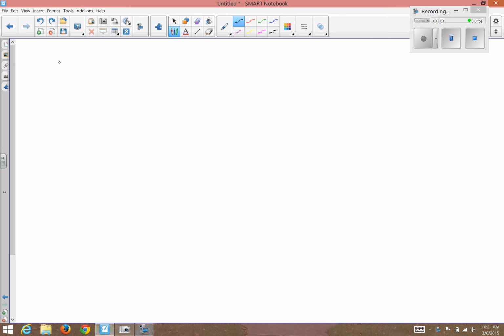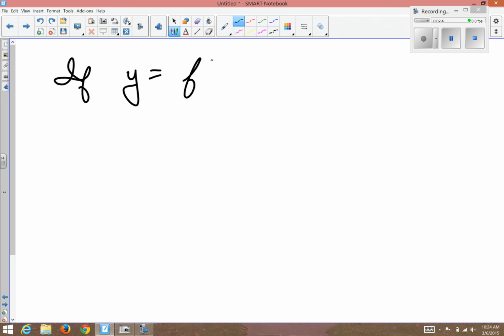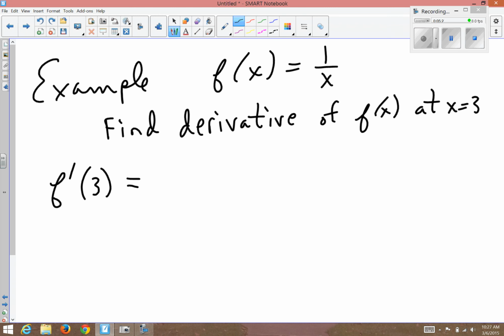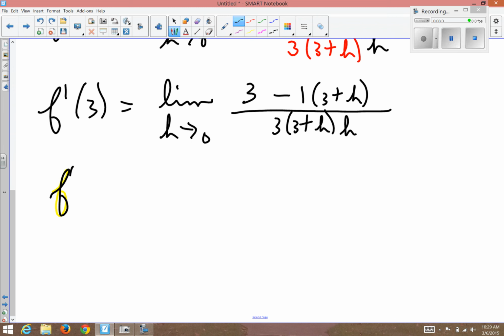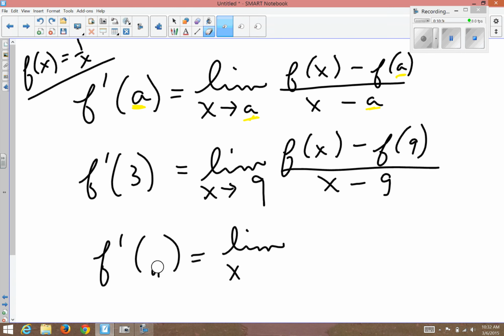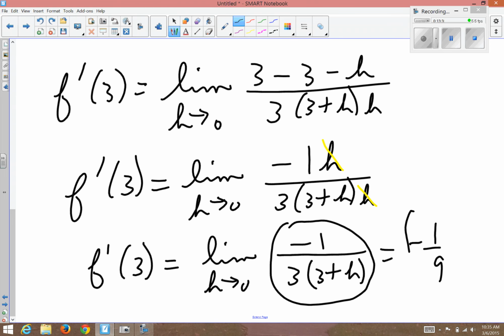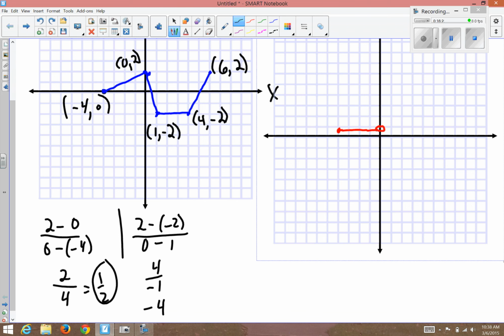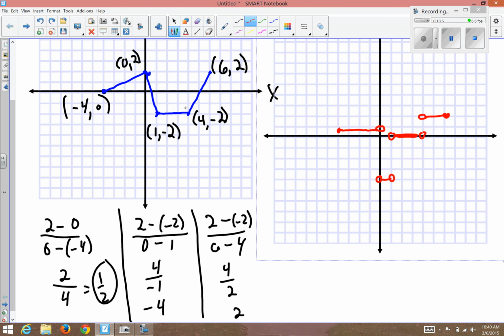Derivative of a Function